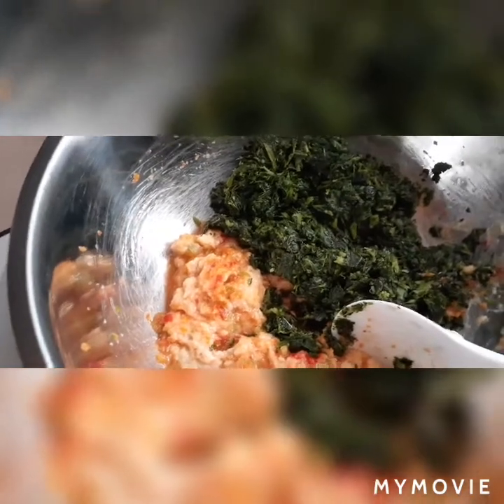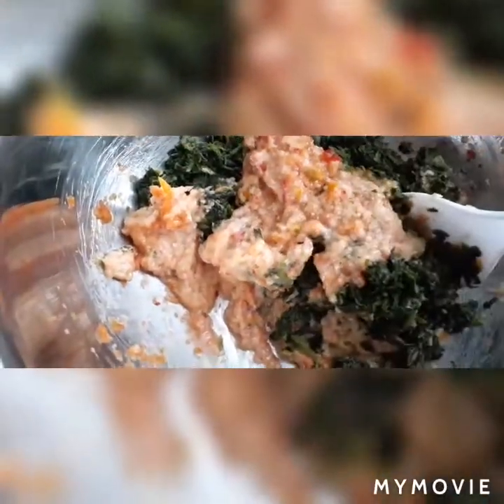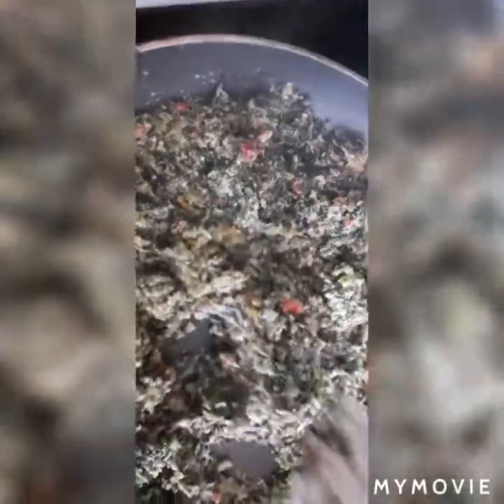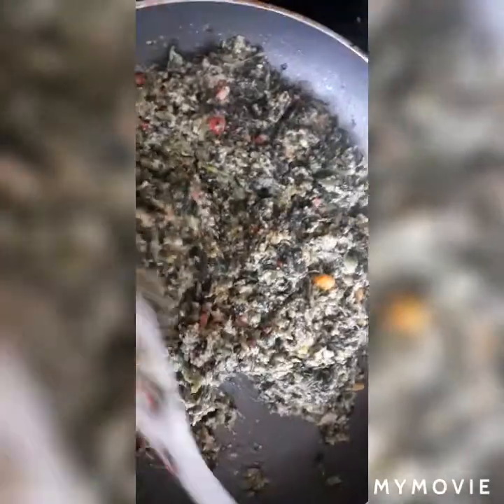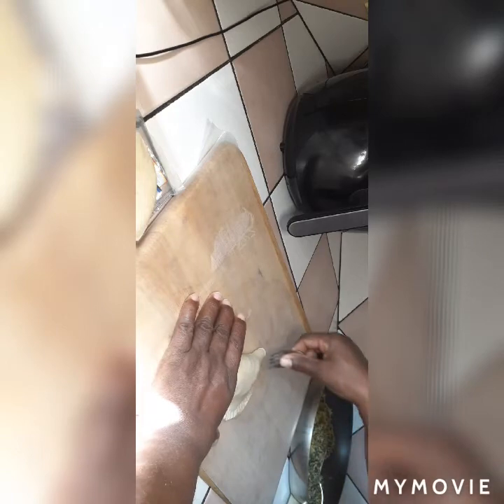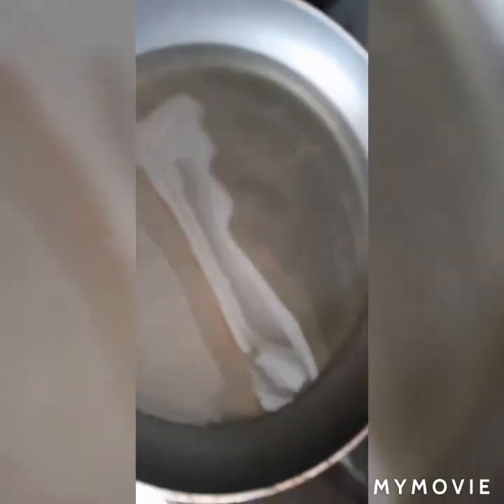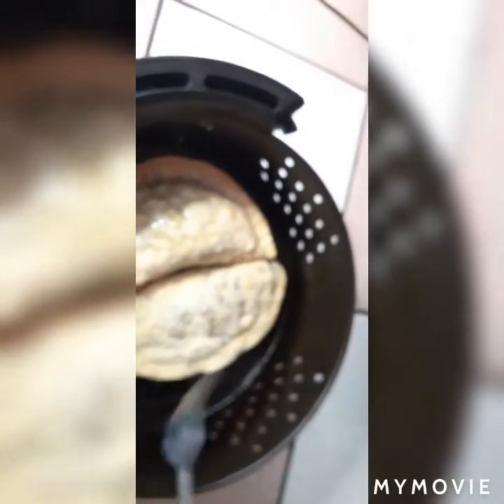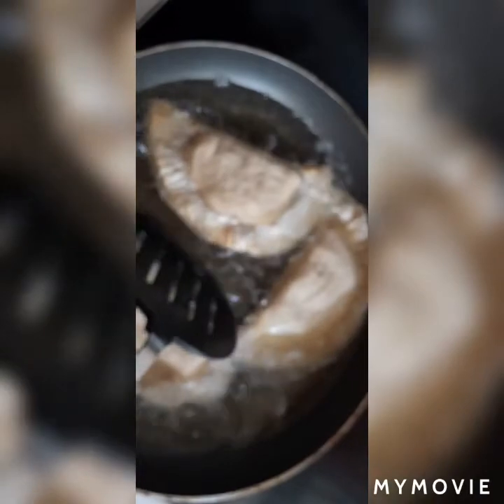chicken spinach patties